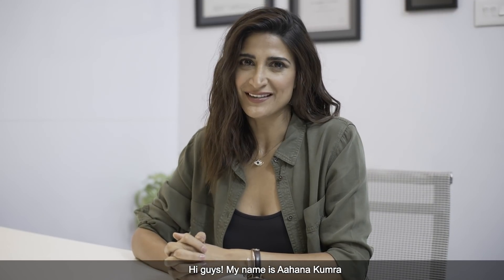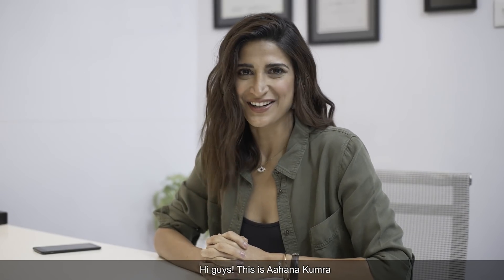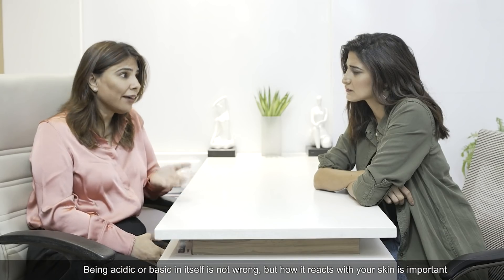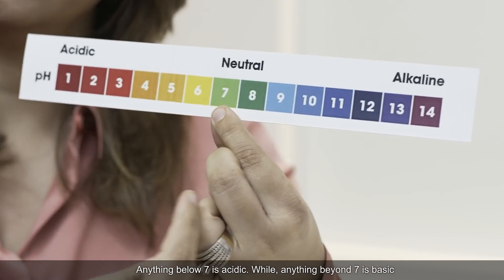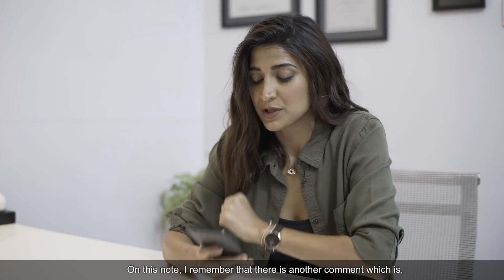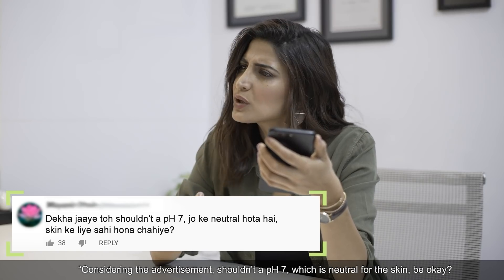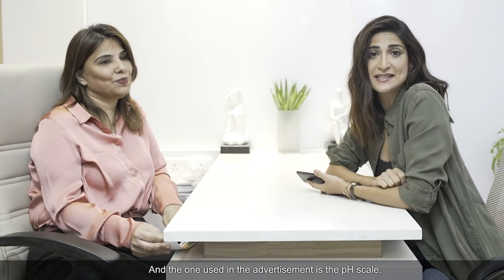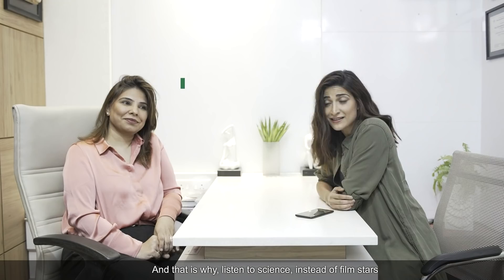Answering Your Queries on pH levels ft. Dr. Anju Methil and Aahana Kumra | Sebamed India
We are ready to answer all your queries!
Everything you need to know about pH levels, explained by Dr. Anju Methil.

Sensitive skin is best protected with pH 5.5.

About Sebamed:
Sebamed is the world’s leading skincare expert from Germany with more than 50 years of rich experience. Our range provides you with the unique advantage of pH 5.5 which preserves your skin the way it’s meant to be!